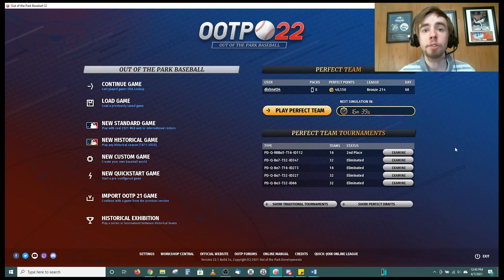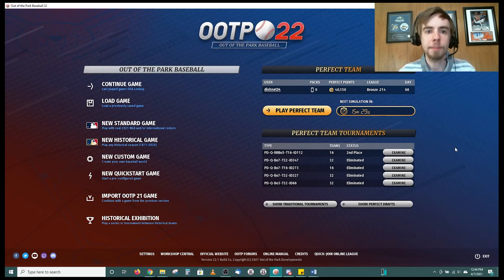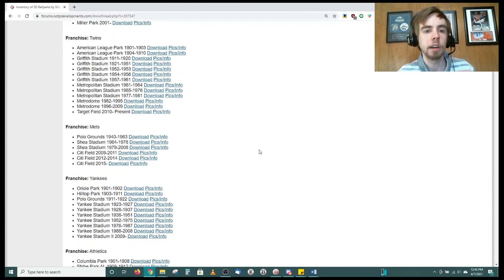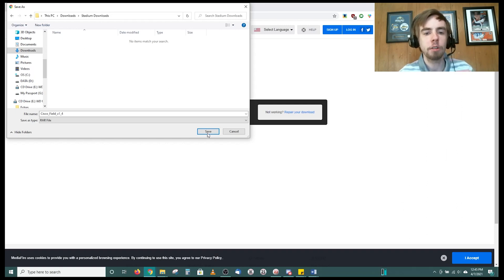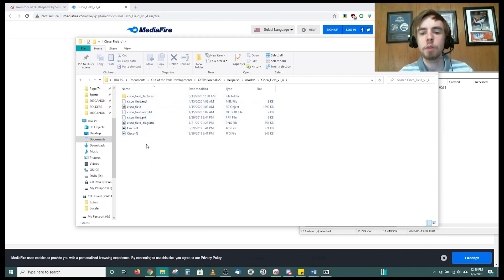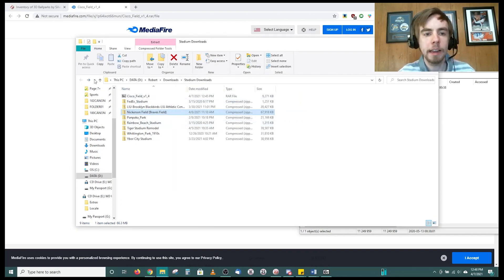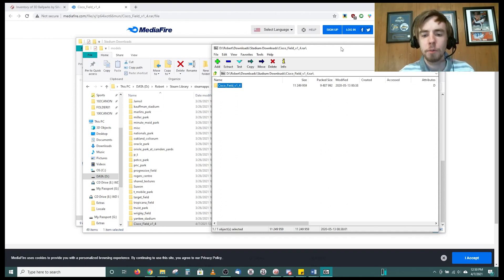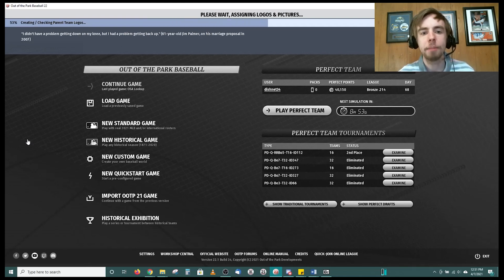OOTP 22 Tutorial Series - Importing Historical and Custom Stadiums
Out of the Park Baseball 22 Tutorial Series - Importing Historical and Custom Stadiums - with Dishnet34!

A simple, step-by-step process on how to import historical and custom stadiums, guided by our own Dishnet34! Ever wanted to go back in time and play at old-school ballparks, or enjoy one of many fantasy creations by our great fans? Here's how!